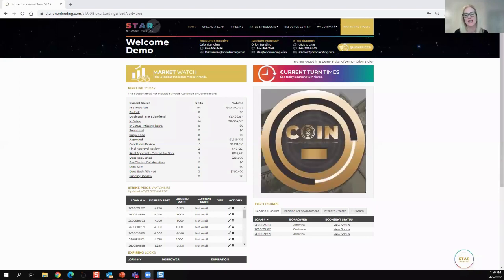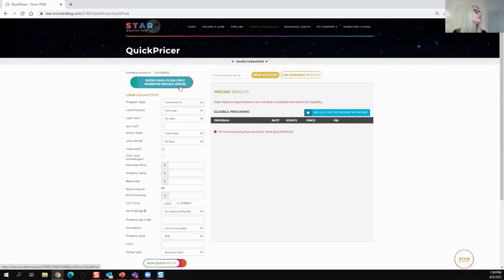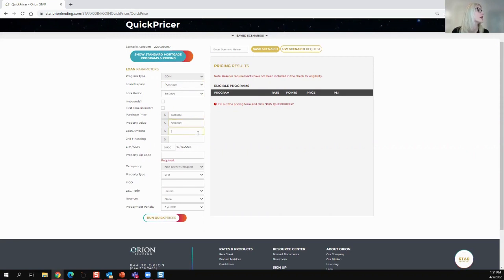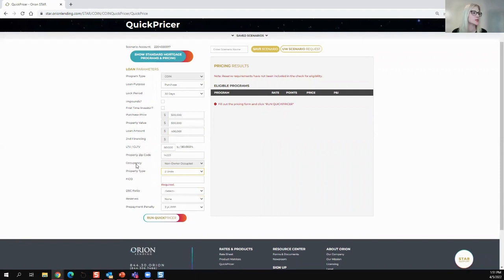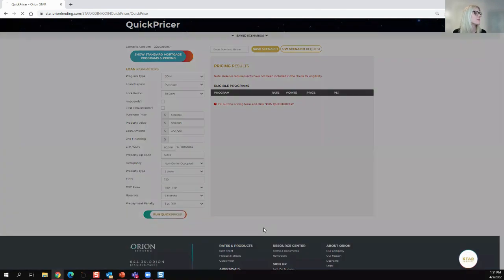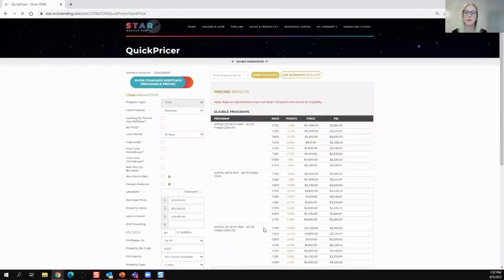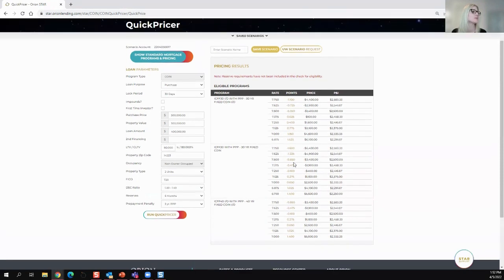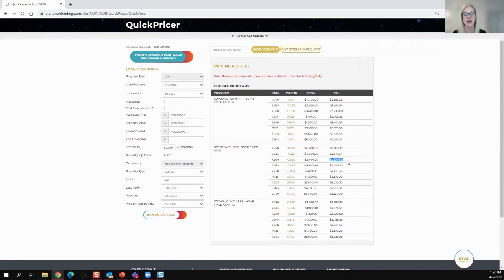How to price a DSCR No Income Verification COIN loan in the STAR Portal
Welcome to our new COIN DSCR program! See how to price a COIN loan in the Orion Lending STAR Portal